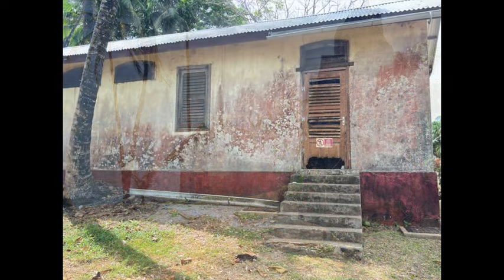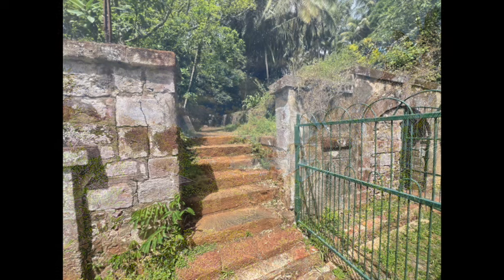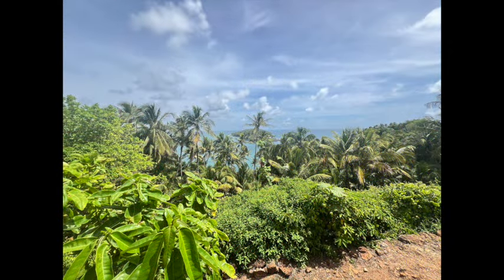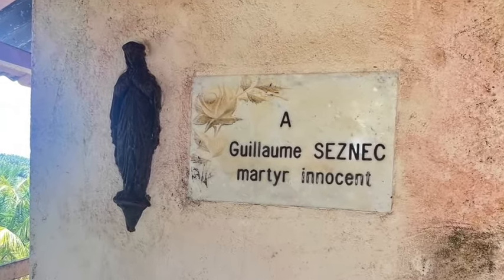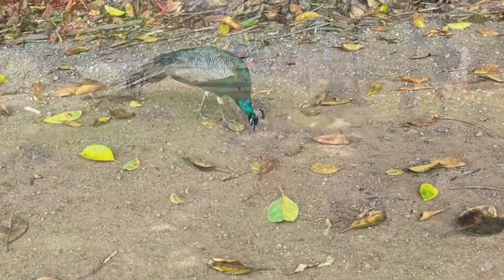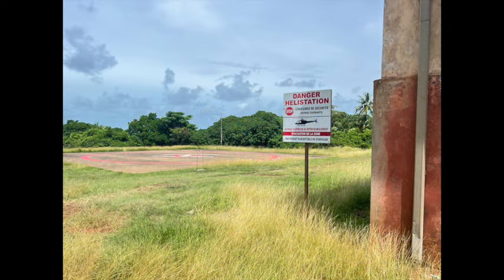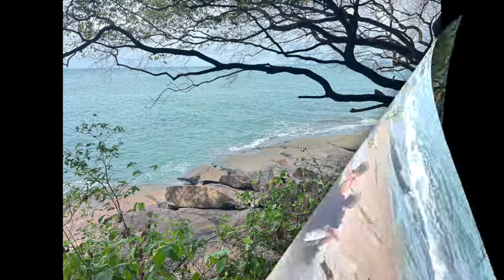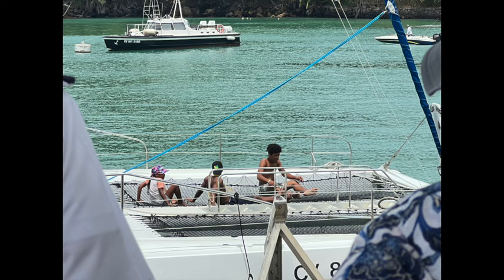How We Escaped a Notorious Penal Colony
You wouldn't know it, as you approach the soft sands and gently waving weave of palm trees, but this tropical paradise once stashed away some of France's most notorious criminals. Home to one of history's most remote and brutal penal colonies, Ile Royale is one of three - somewhat ironically named - Salvation Islands. The neighbouring Devil's Island's title offers some honest insight into how these islands were previously thought of. Nowadays, you'll discover a heavenly escape of tropical beaches, and jungle reclaiming the island from the prison's imprint and cleansing its dark history within a cloak of verdant green. The setting for Steve McQueen's Papillon, and indeed the 2017 remake, the films tell the story of Henri Charriere's attempted escapes from these notoriously impossible to leave islands, which lie seven miles offshore from French Guiana

Richard and Virginia are inviting you to join us as we tour the world.
Over the past 5 years we have been to 45 States on our 40 Foot Motor Coach  and we are now transitioning to cruising and land travel We promise to be entertaining and funny (and not so funny sometimes). We are sure there will be some surprises and missteps!

This year we wil be in South America, Southern Italy, Sicily and the Galapgos Islands.  Followed by a World cruise of 5 months long early in 2026.

This year we wil be in South America, Southern Italy, Sicily and the Galapgos Islands.  Followed by a World cruise of 5 months long early in 2026.  YOLO   (You Only Live Once)

**We are a participant in the Amazon Services LLC Associates Program, an affiliate advertising program designed to provide a means for us to earn fees by linking to Amazon.com and affiliated sites.🎼MUSIC:

YOLORVADVENTURE
YOLOADVENTURE
Virginia and Richard
Palm Beach Gardens, FL

French Guiana, South America   The PENAL COLONY